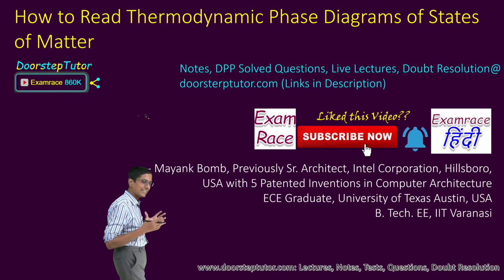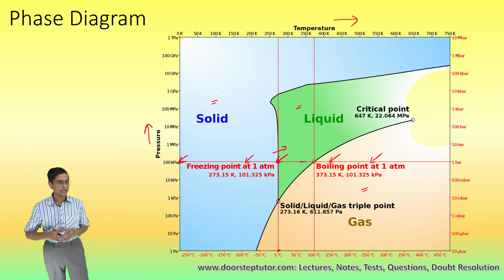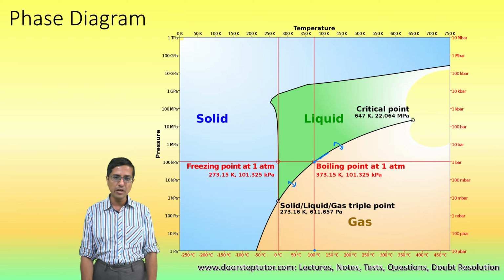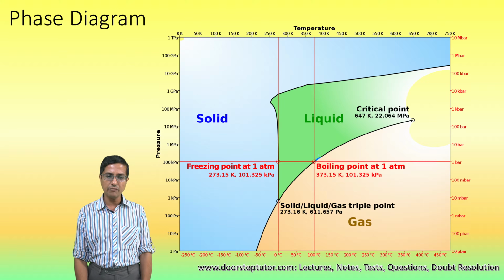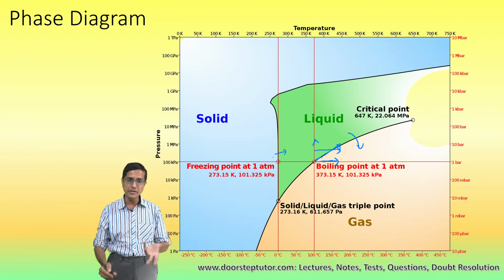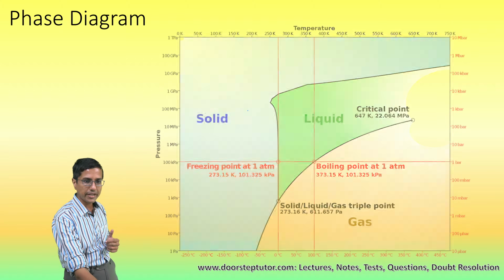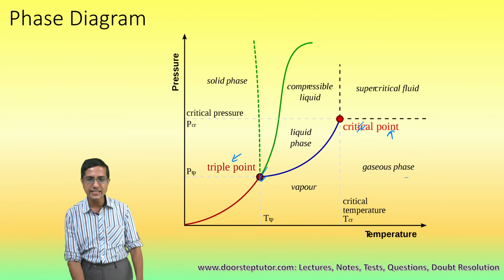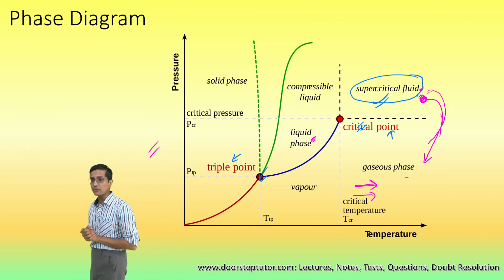How to Read Phase Diagrams of States of Matter | Critical Point | Triple Point | Ice Melting Point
Chapters:
0:00 Introduction to States of Matter and Phase Diagrams
0:14 Plotting Temperature and Pressure
0:29 Understanding Phase Labels
0:45 Reading a Phase Diagram with an Example
1:44 Phase Transition Lines
2:09 Effect of Pressure on Boiling Point

This video explains how to read phase diagrams, which are essential for understanding states of matter in competitive exams. We cover plotting temperature and pressure, interpreting phase transition lines, and identifying critical and triple points using water as an example. Learn how these diagrams help predict the state of a substance under varying conditions.